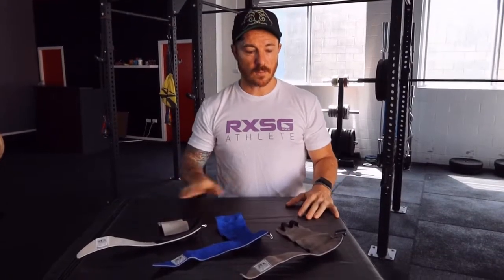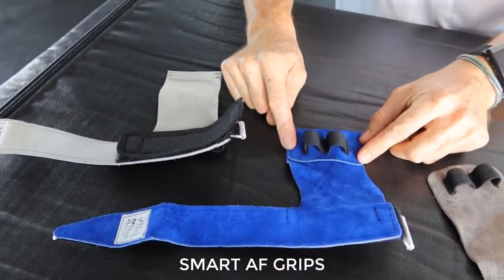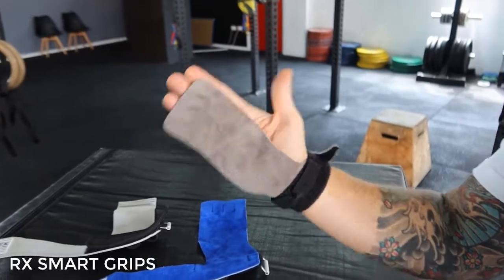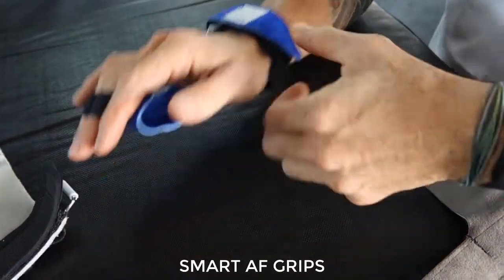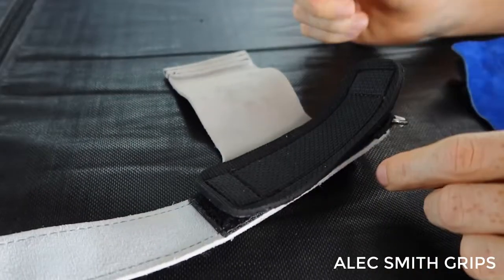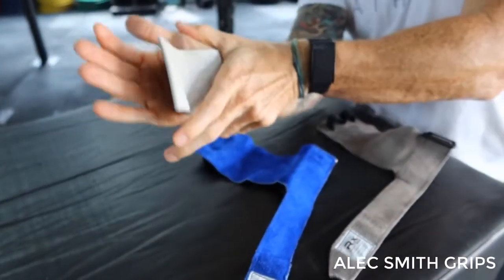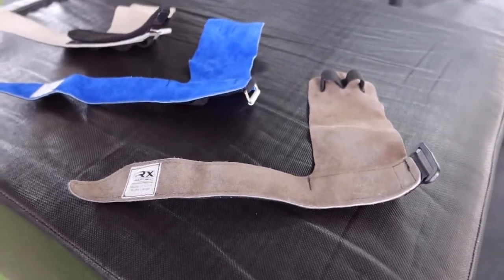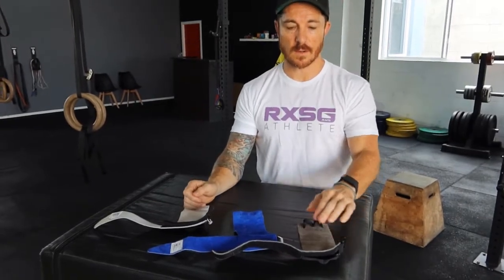Rx Grips Comparison | Rx Smart Gear Australia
Rx Grips Comparison

We offer three styles of grips, each with their own design detailing, functions and materials. All of our grips are manufactured out of leather, with the thickness and pattern of the leather changing between styles:

Rx Smart Grips - With finger loops on the same side of the leather;
Smart AF Grips - With finger loops on the opposite side of the leather which give extended protection up the fingers, and;
Alec Smith Grips - With no finger holes or loops.

How you use each of our Grips is explained next in this video.

To find out which Rx Grips are right for you, do the Rx Grips Quiz